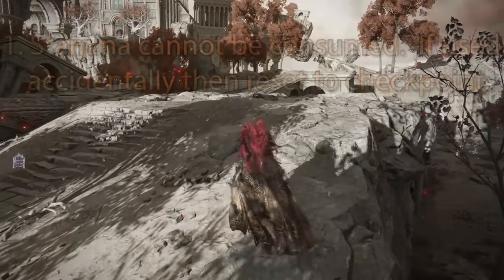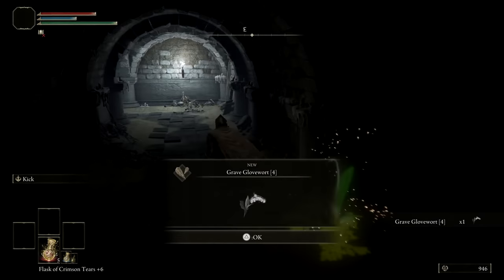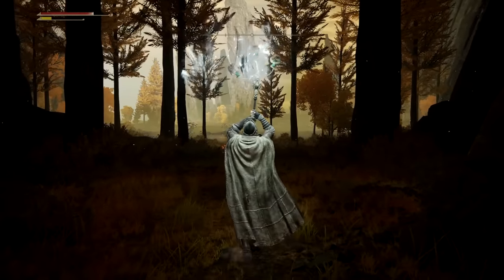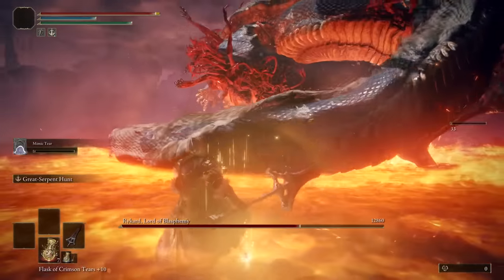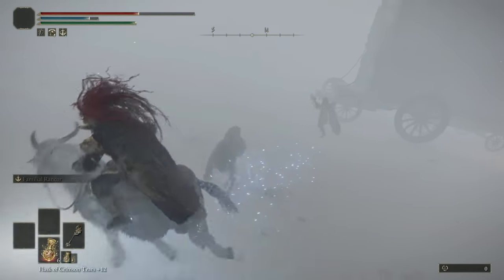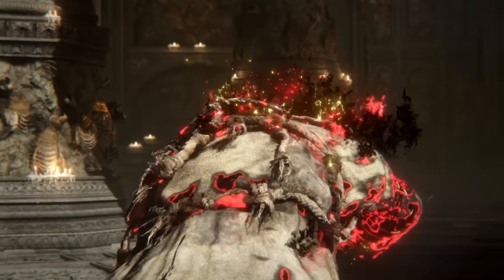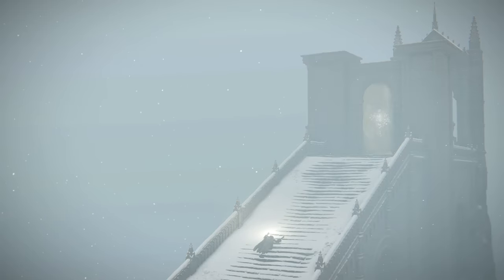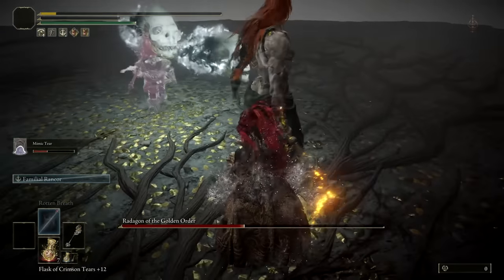Can you Beat Elden Ring Without Using Stamina? | (Elden Ring CHALLENGE)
Elden Ring is a game with many playstyles and possibilities, but pretty much every playstyle revolves around 1 core mechanic: the stamina bar.  Almost all the actions a character can do are tied to this bar.

So what would happen if we went after beating the whole game without ever using it?